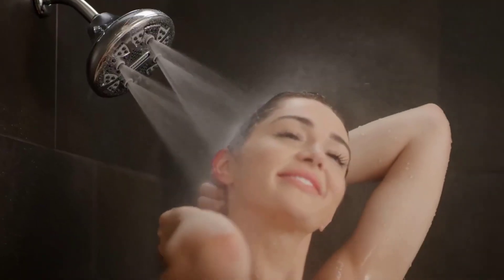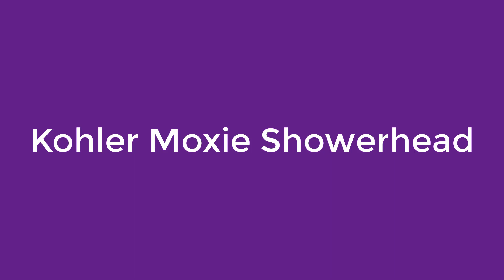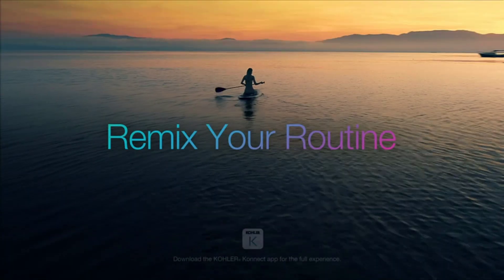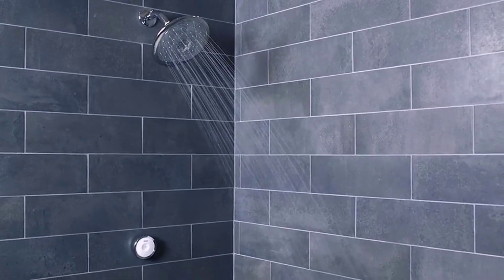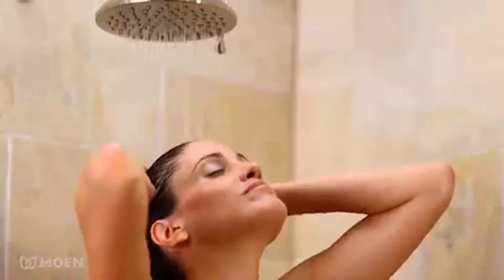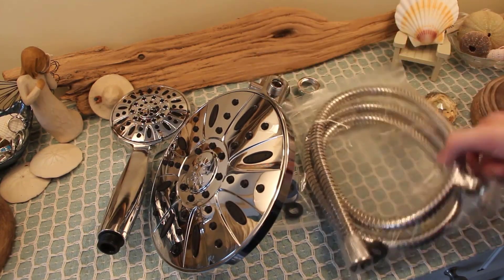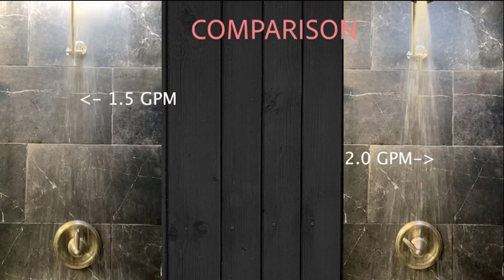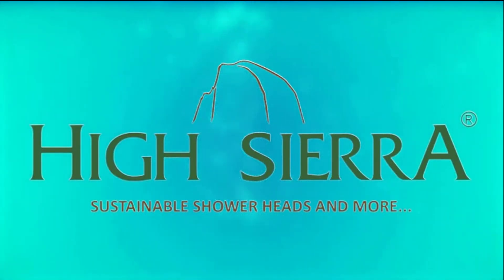Top 5 best shower heads 2024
No 1 High Sierra Classic Plus =
No 2 Aquadance 7-inch Premium Rainfall Combo =
No 3 Moen S6320 =
No 4 American Standard Spectra eTouch =
No 5 Kohler Moxie Showerhead =